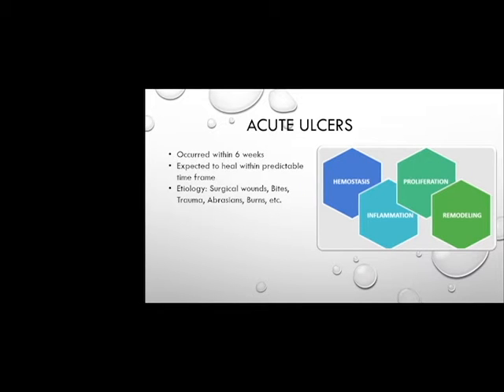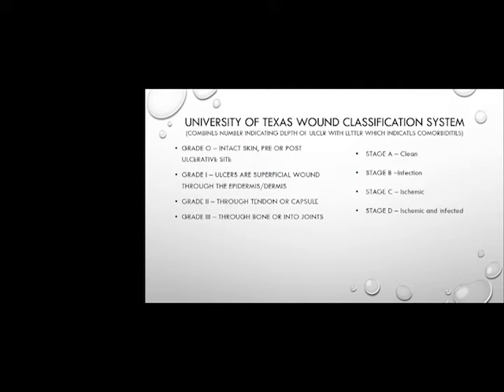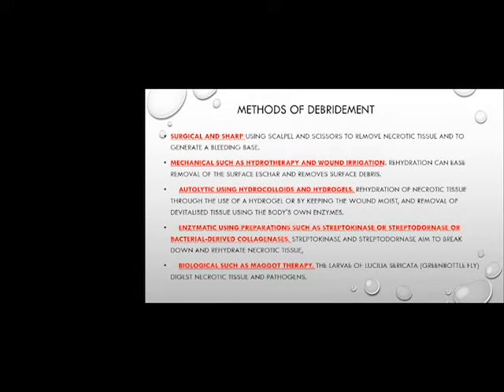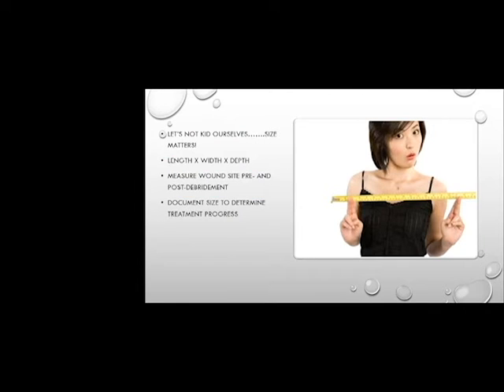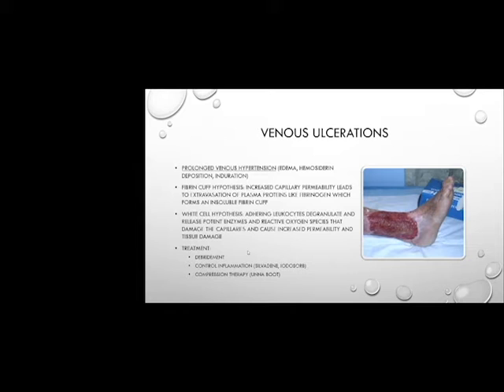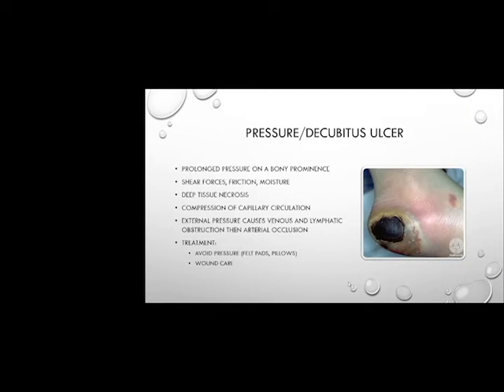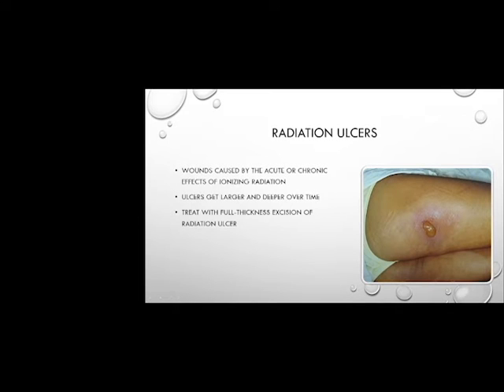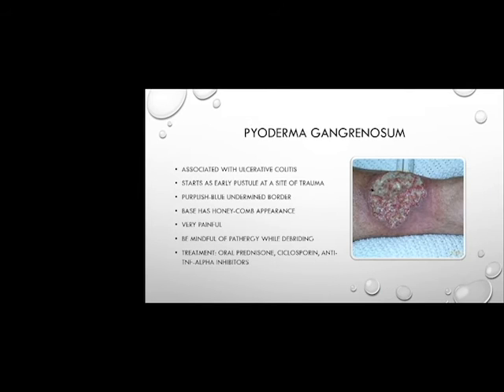Dr. Hizon Lower Extremity Wounds